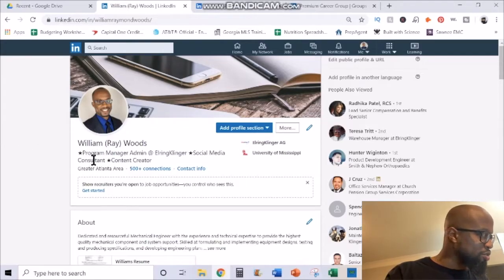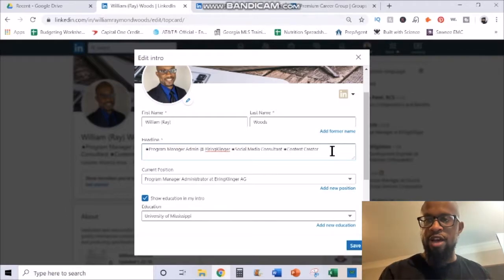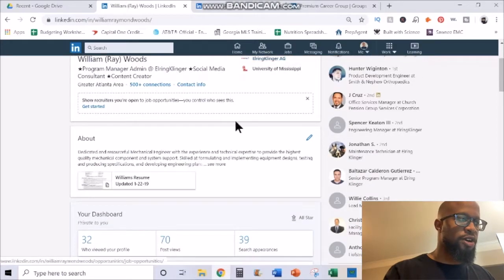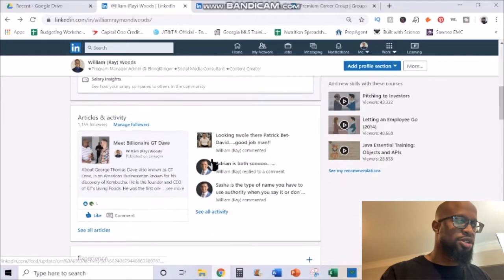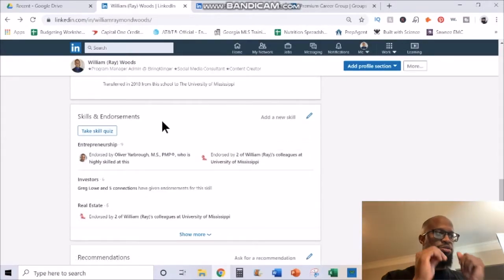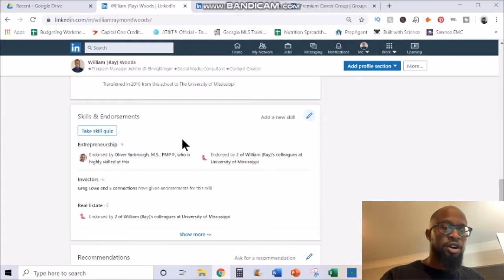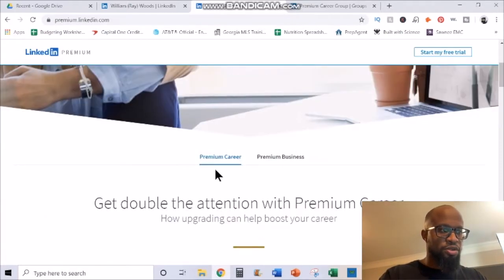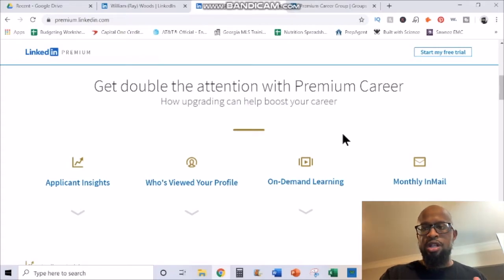How To Create LinkedIn Profile 2020 | LinkedIn Tips and Tricks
How To Create LinkedIn Account 2020 | LinkedIn Tips and Tricks

1.  How To Write a Killer LinkedIn Profile

2. Mastering College To Career

3. The Star Interview: How To Tell A Great Story

***Reach Me*** (create bitly links with crab email account)

About This Video:
In this video I will educate you on how to create a killer LinkedIn profile. Social media is a very powerful tool and can be used in a very beneficial way. Leverage social media even in 2020 for finding your dream job is not and probably will never be taught in school. If you are a college graduate and ready to get into the 9 to 5 life, then this video will guide you on a good path. You can also use linkedin to make more money within your career. This video will touch on those topics.